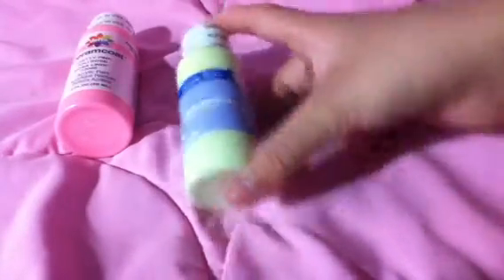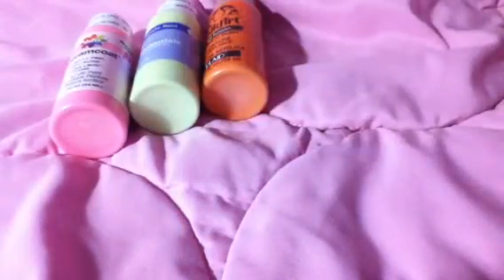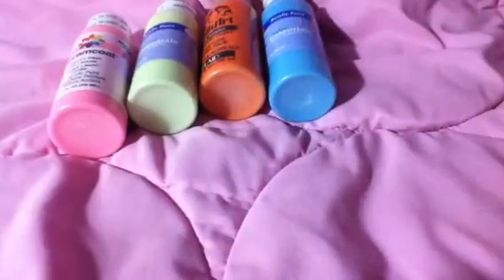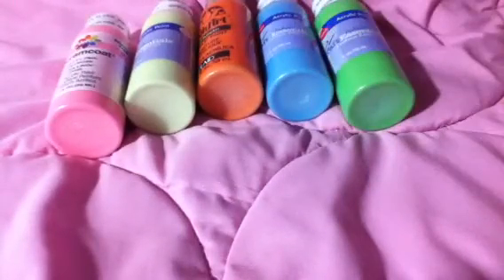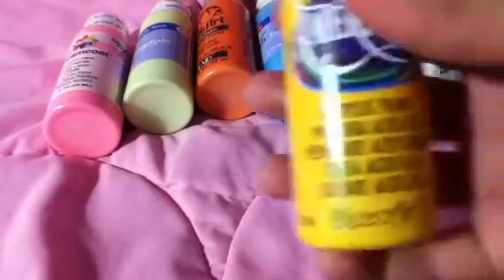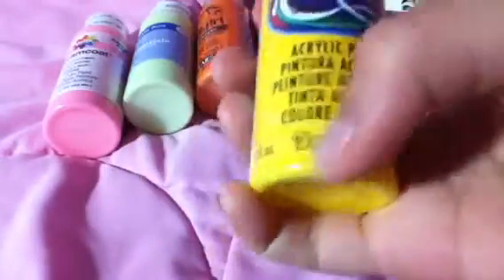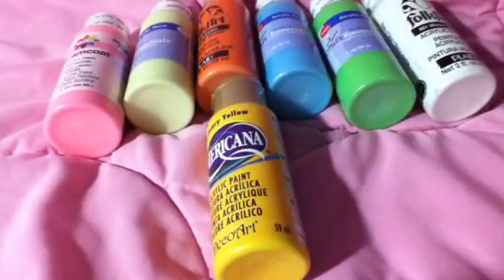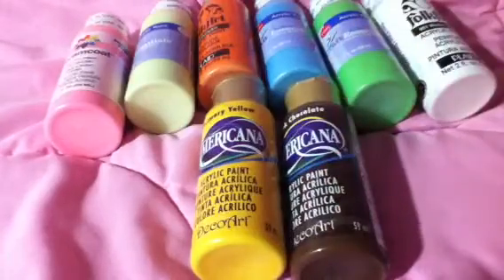My acrylic paint haul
8 bottles of acrylic paint